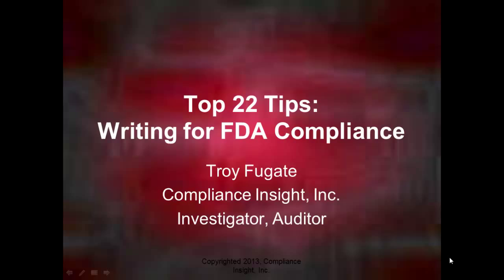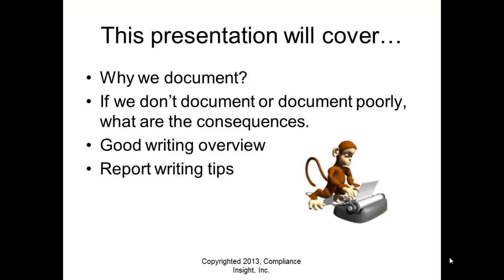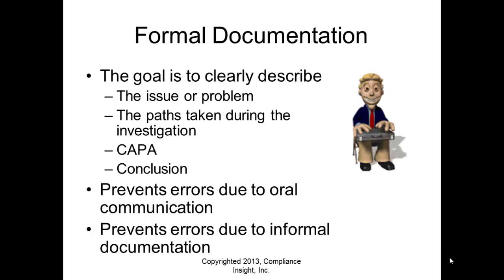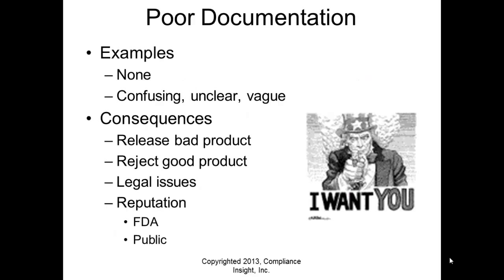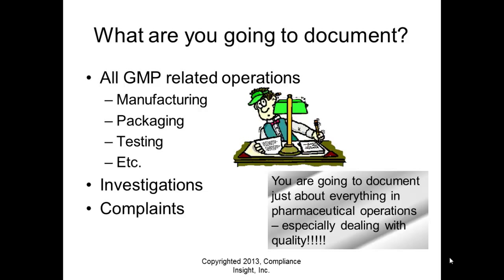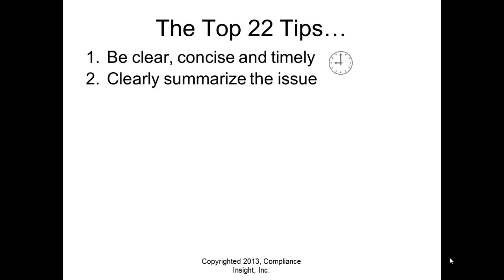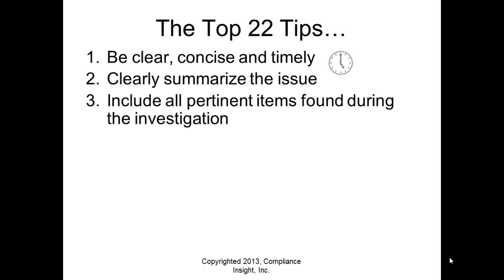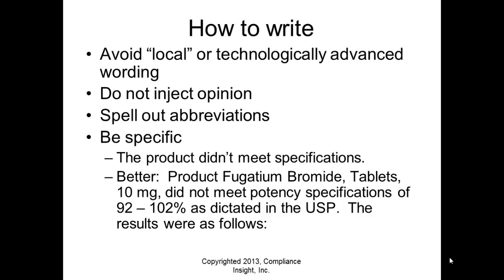Top 22 Tips for Writing for FDA Compliance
When you write documentation, you should keep an eye on FDA compliance.  Learn the top 22 tips for writing for FDA Compliance.